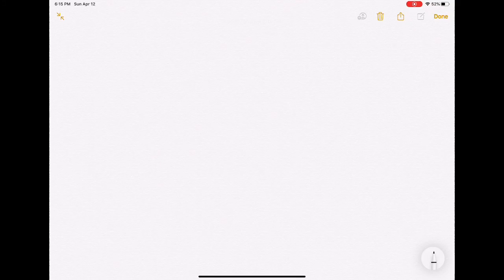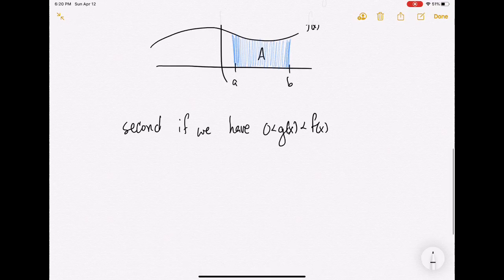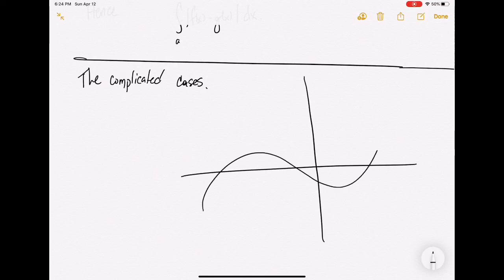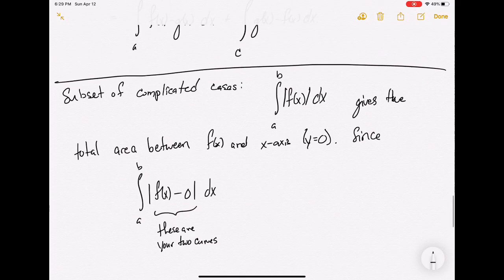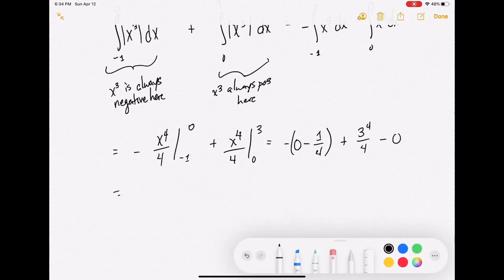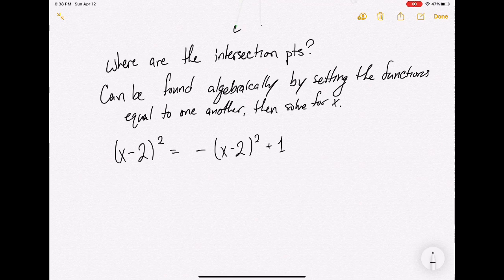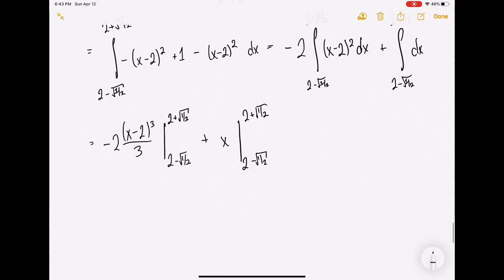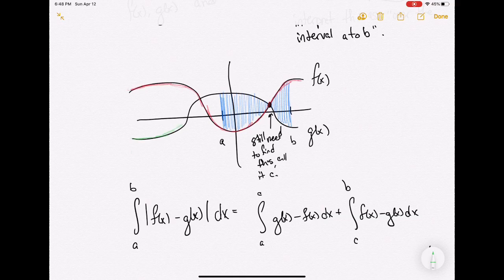Area Between Curves - 2